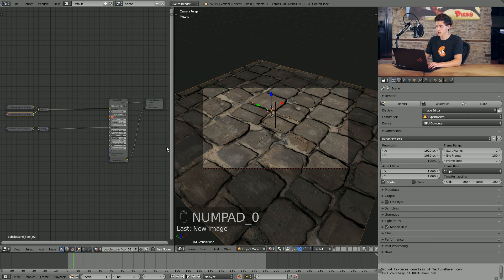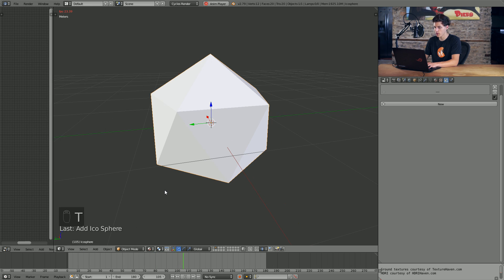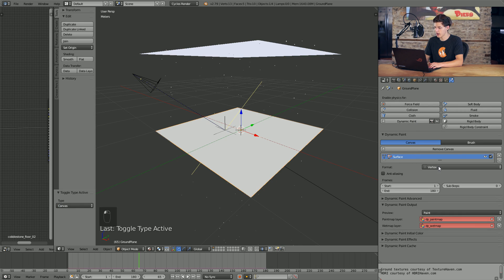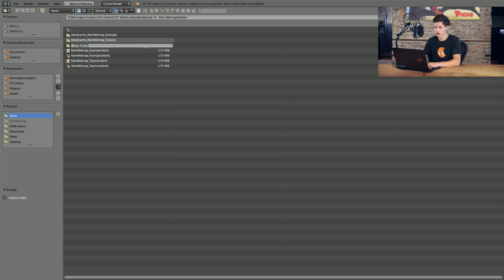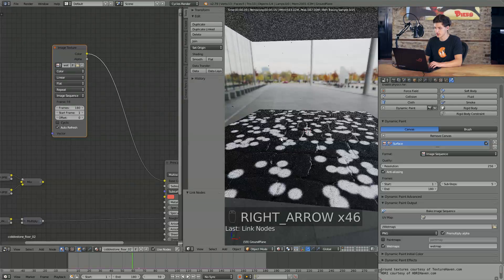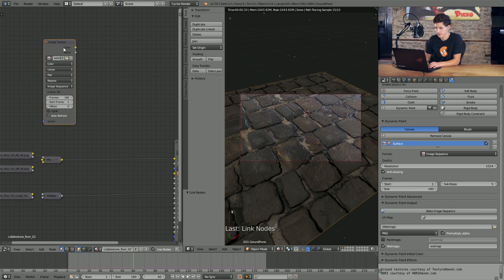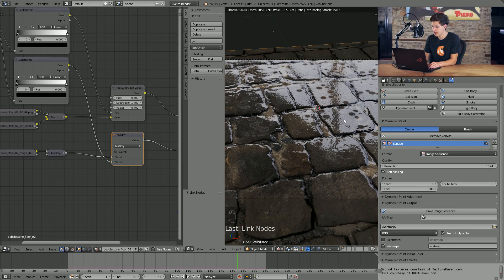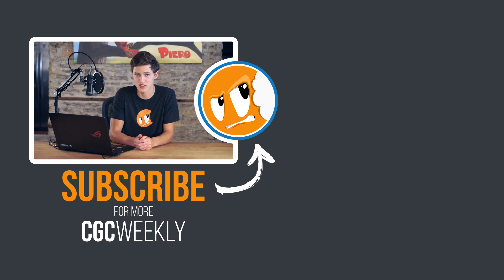Realistic Wetting Rain in Blender! (CGC Weekly #23)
It's pretty easy to create rain in Blender, but it's much more challenging to make it affect materials realistically. In this video, we'll investigate how we can utilize wetmaps to create a realistic rain-wetting effect using dynamic paint!